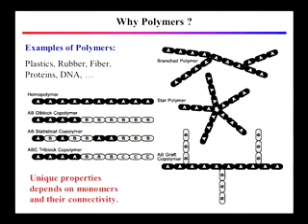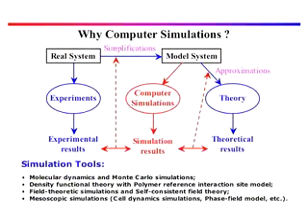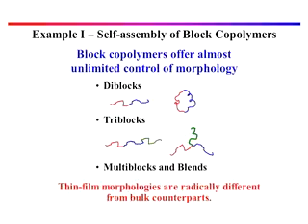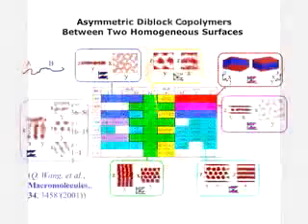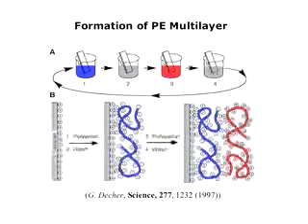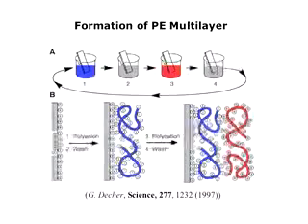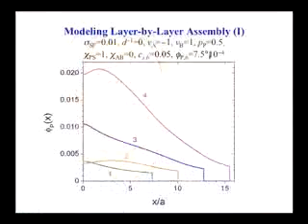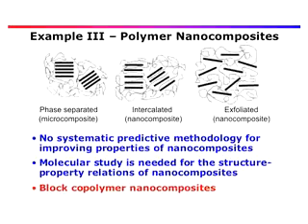Nanocomposites - David Wang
Nanocomposites, Soft Condensed Matter, Polyelectrolytes, Polymers
Dr. Wang's research focuses on the computation of soft materials with
applications in nanoscience and nanotechnology. His group uses both computer
simulation and theory to study the behavior of soft materials at surfaces and interfaces.